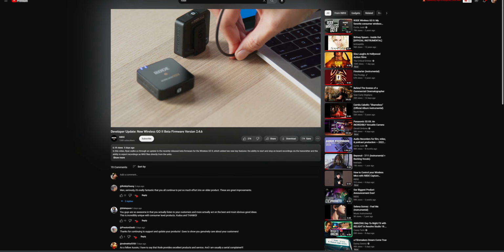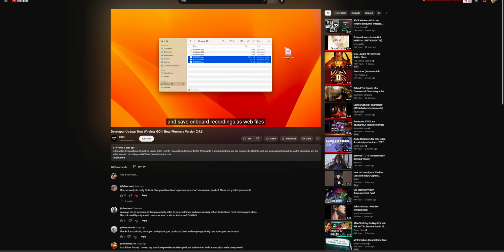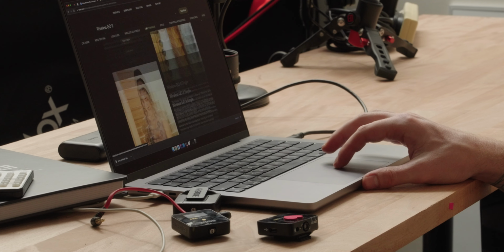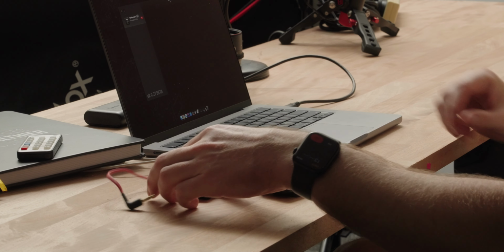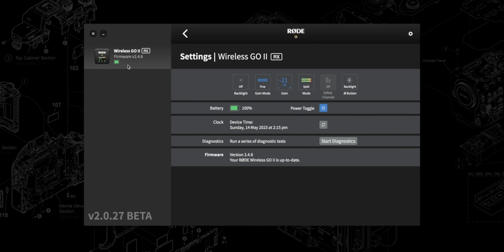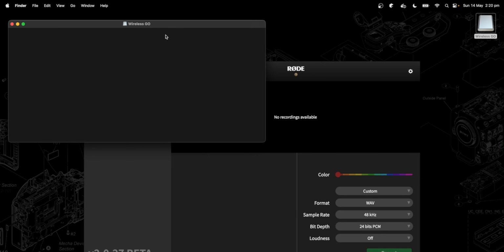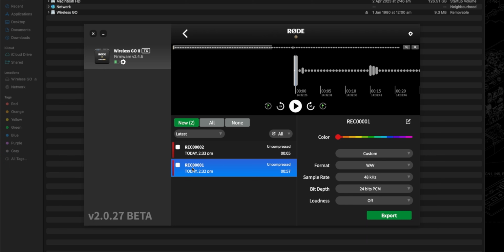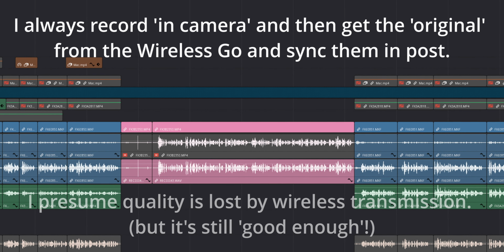May 2023 Firmware Update: Wireless Go II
The new 2.4.6 firmware for Rode Wireless Go II is currently in beta and includes new features such as:
- Access files like any other USB drive
- Start and stop recordings using the button on the transmitter (I personally prefer 'always record as long as it's turned on')
- More camera profiles (i've never used this)